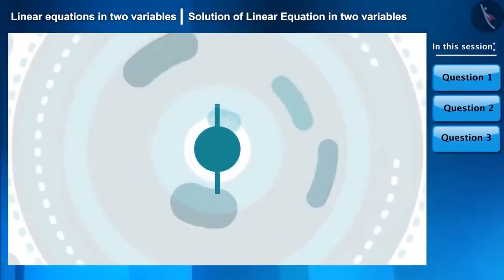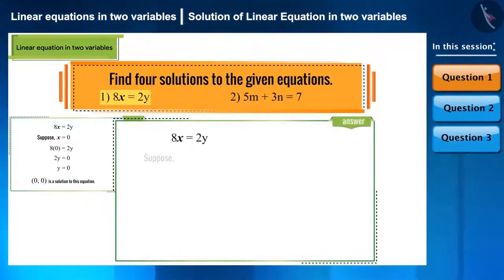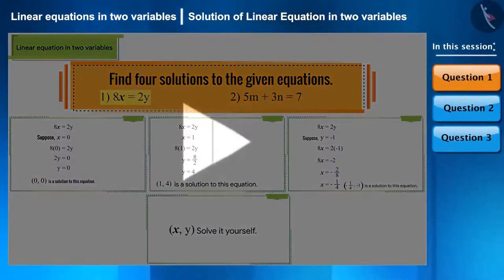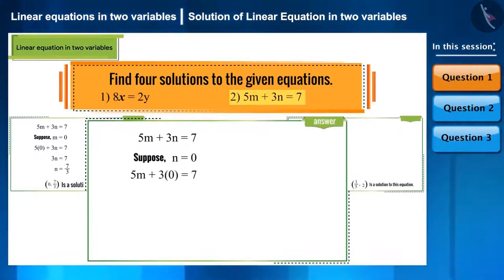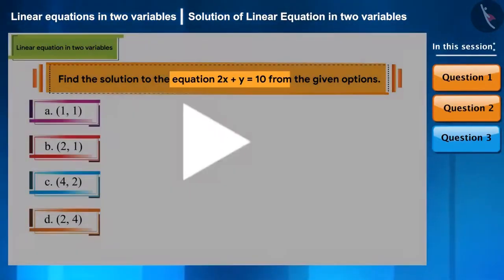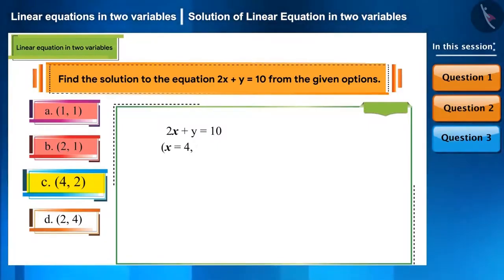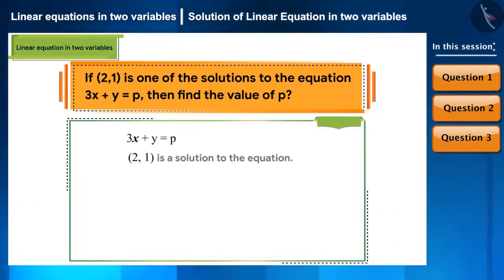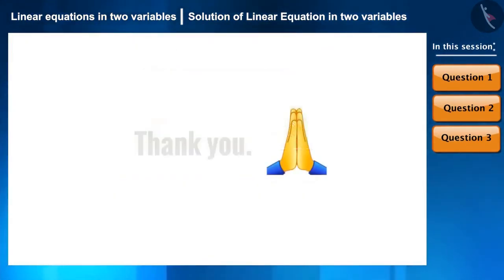Class 9 Maths chapter - 4 'Linear Equations in Two Variables' (Part 8) cbse ncert